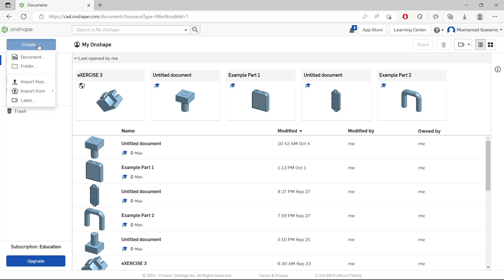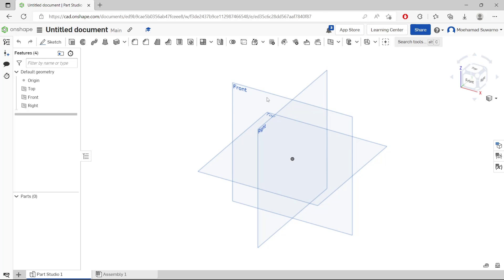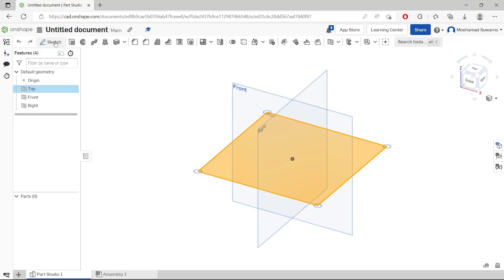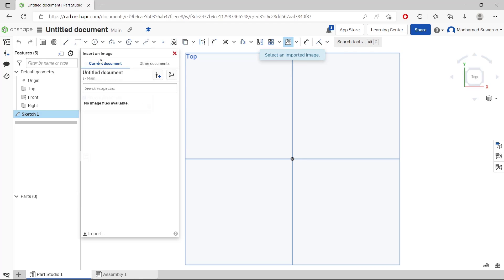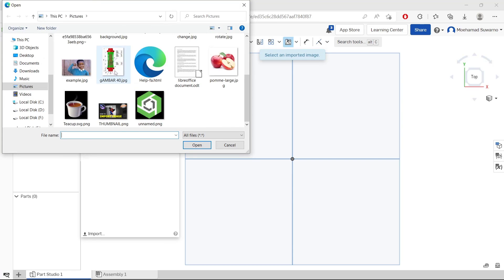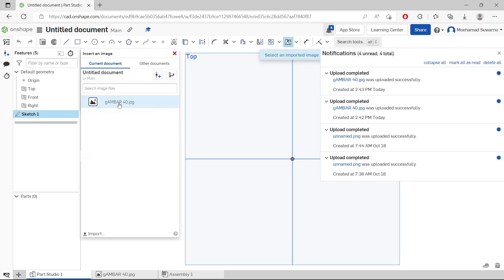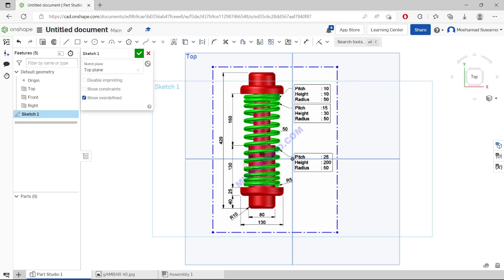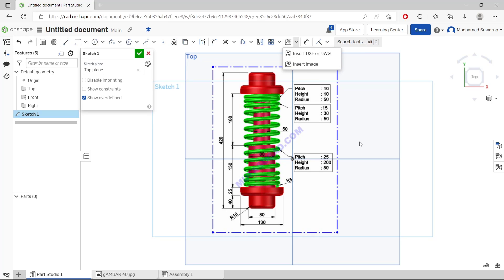Onshape How To Insert Image Tutorial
Learn how to insert an image into a drawing, using Onshape's image import tool. This tutorial will show you how to insert images into your Onshape CAD drawings.